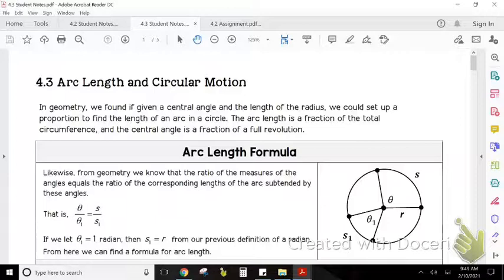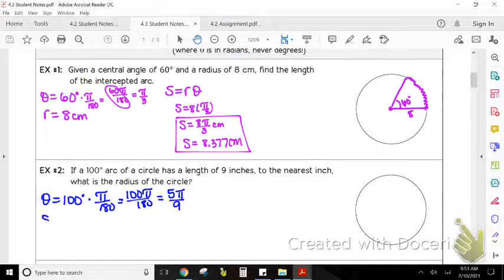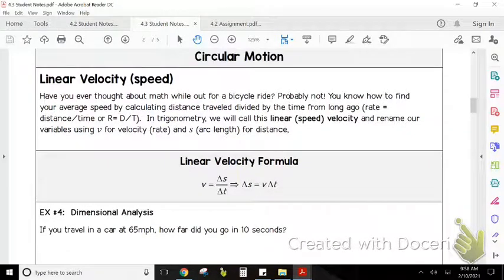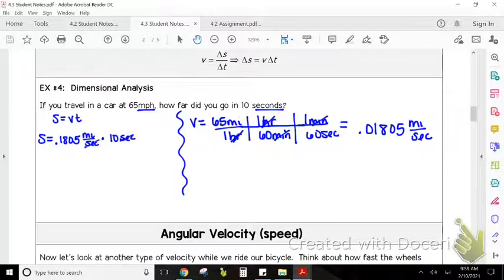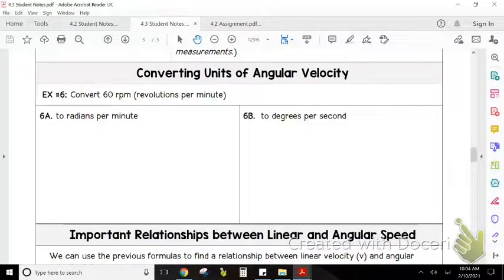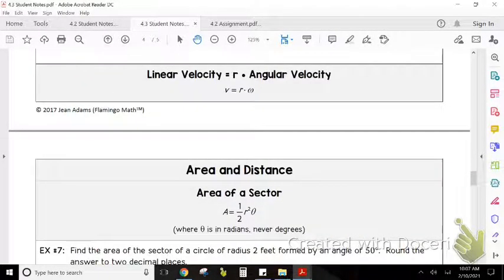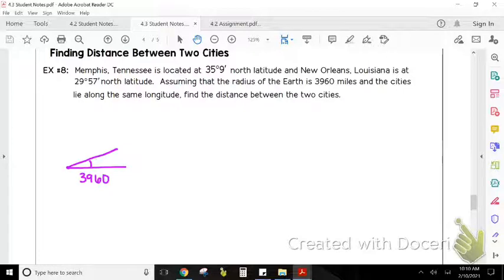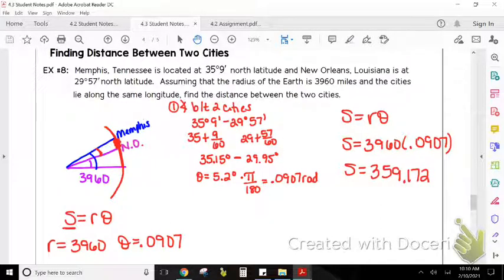PC 4.3 Part 1